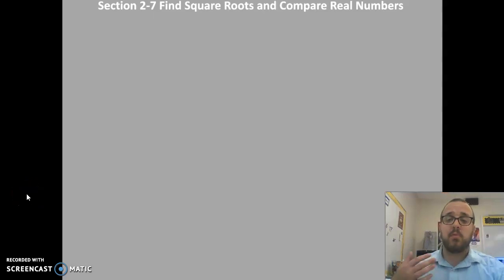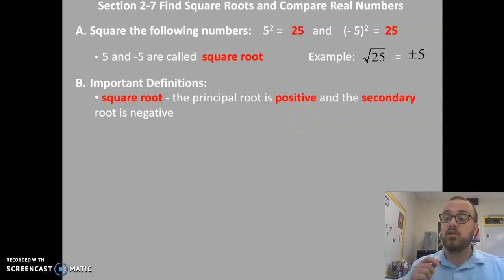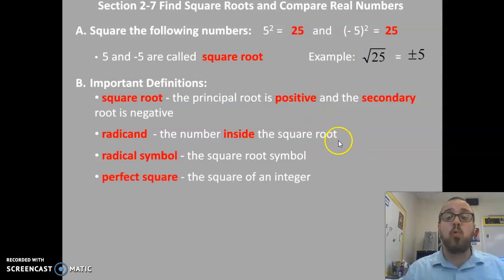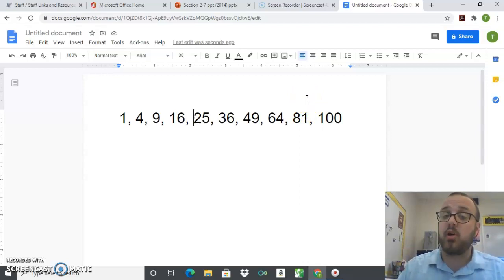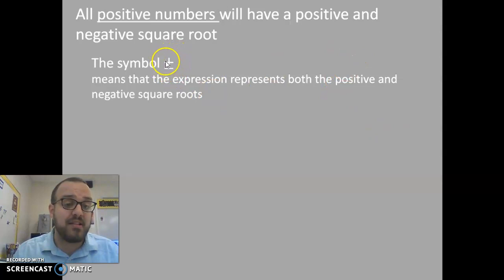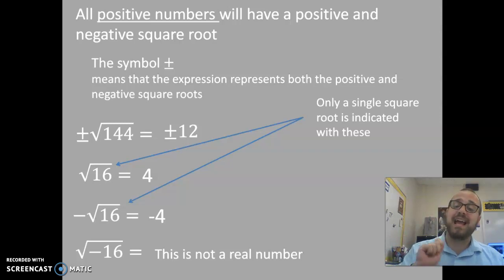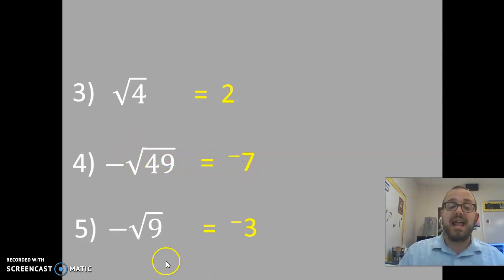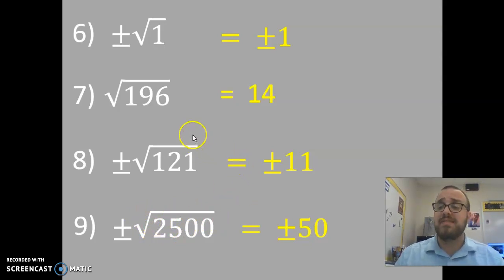intro to square roots